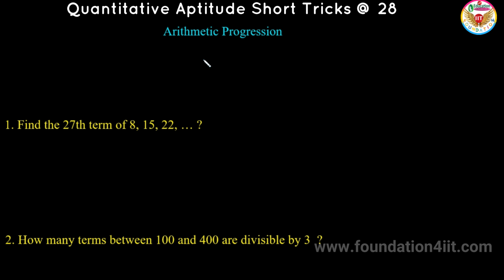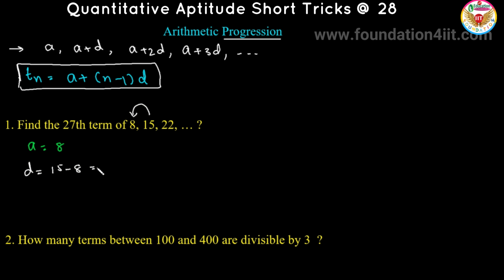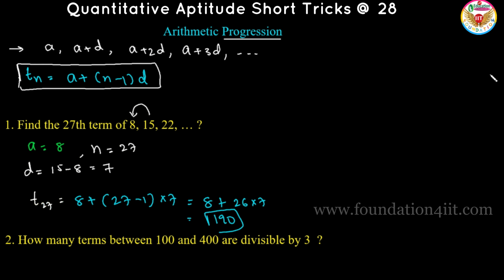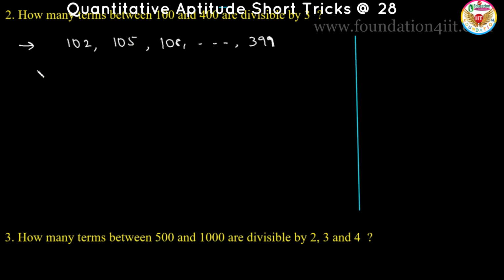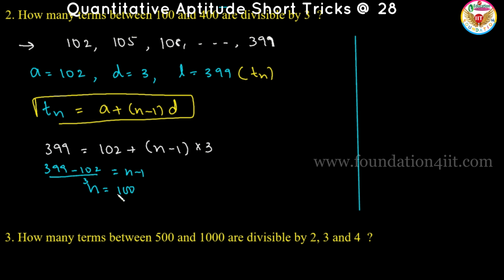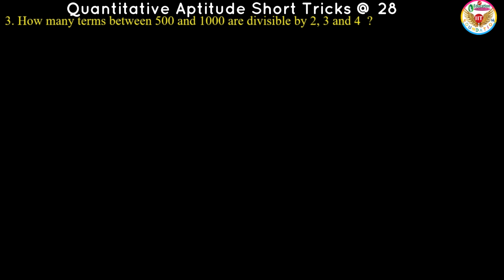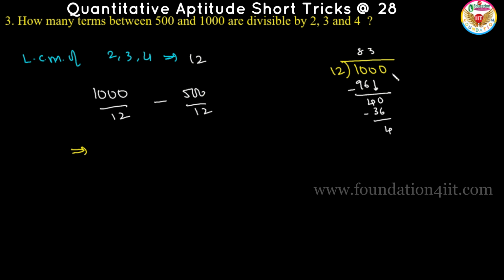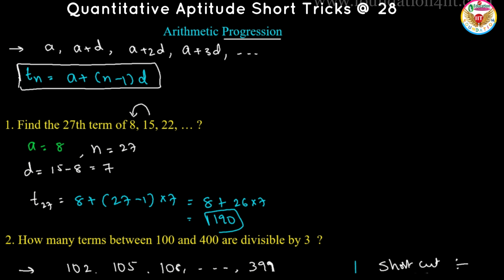Arithmetic Progression Series || Quantitative Aptitude || Trick No : 28